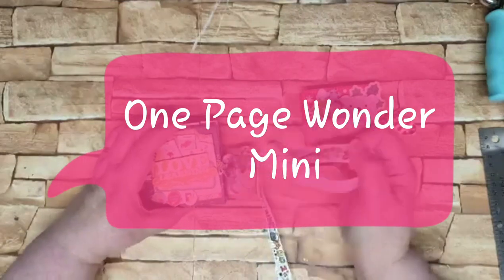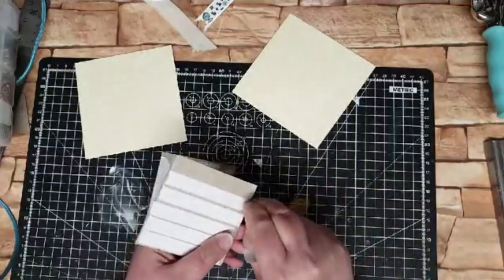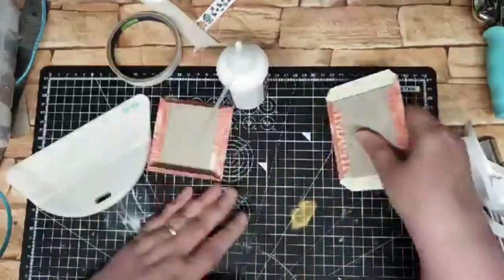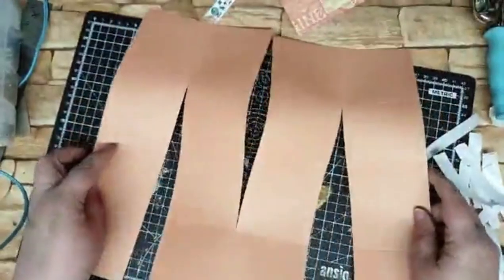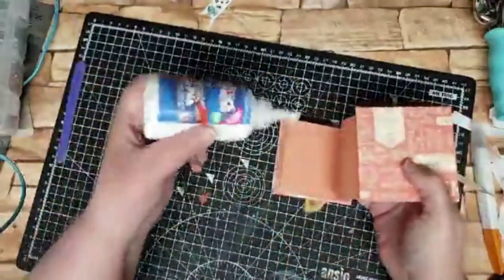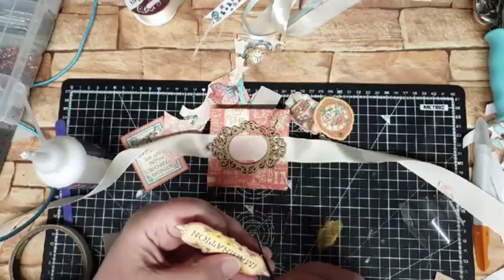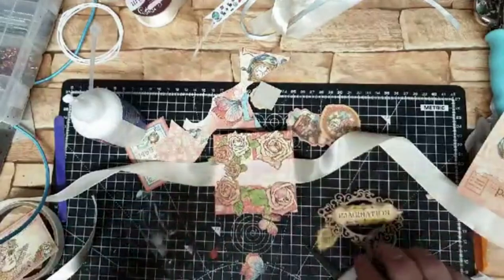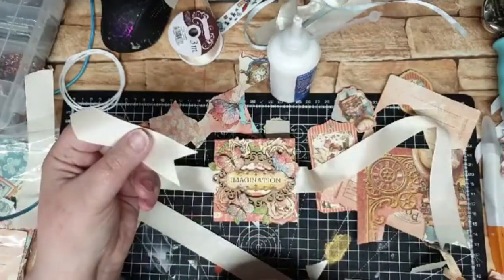One Page Wonder Mini - a Quick and Easy Class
Class video for the One Page Wonder mini taught originally in my Paper Scissors Story Facebook group. This is a version of a book that has been around forever - in fact I think it was the very first I ever made!